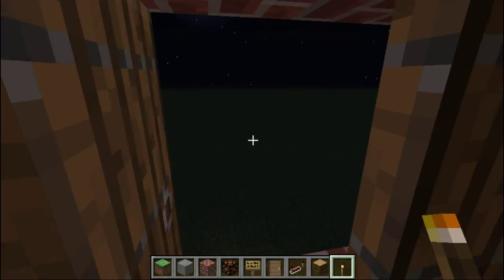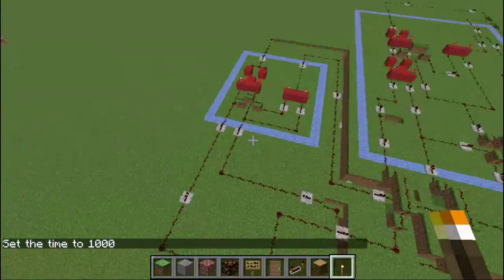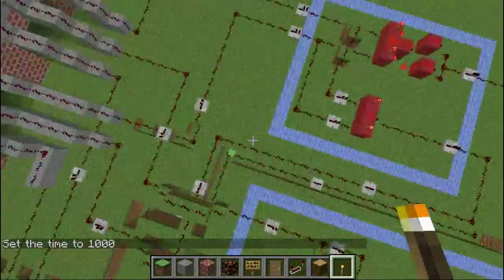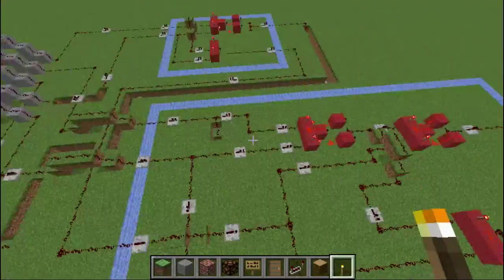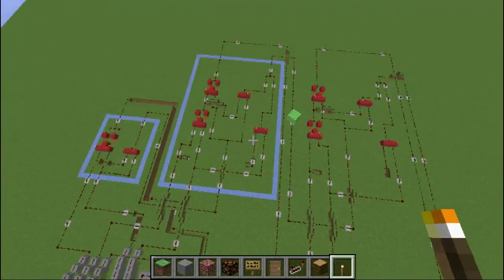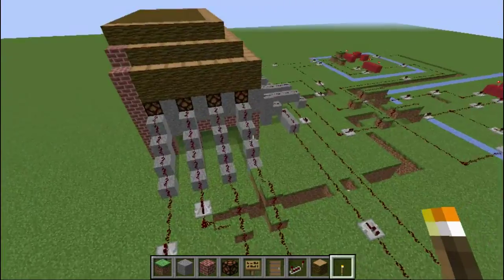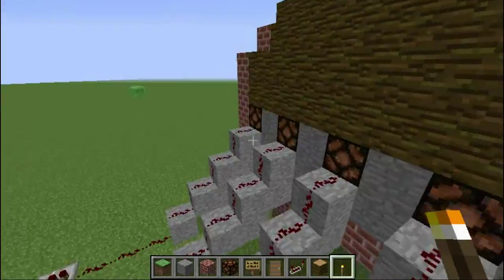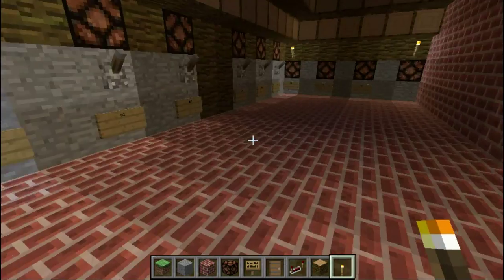3 bit minecraft adder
The Bits for input are backwords.

output is correct, except for overflow detector is on the right:

Output
S2 + S1 + S0 + O

Where O is overflow